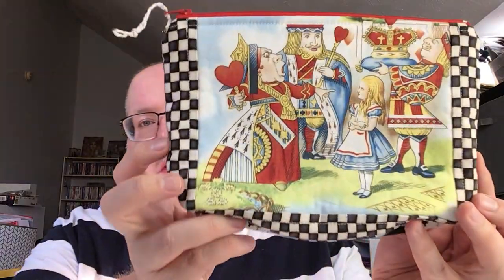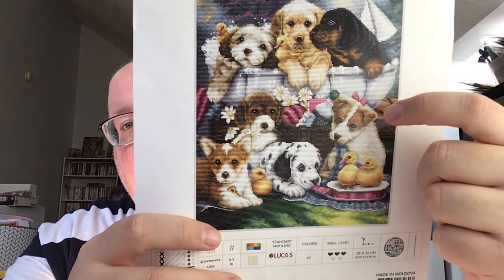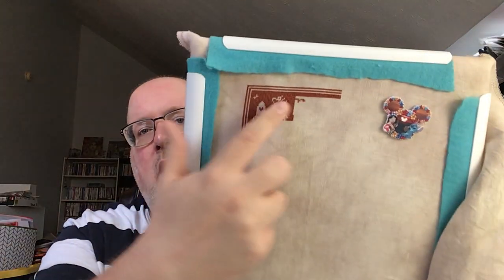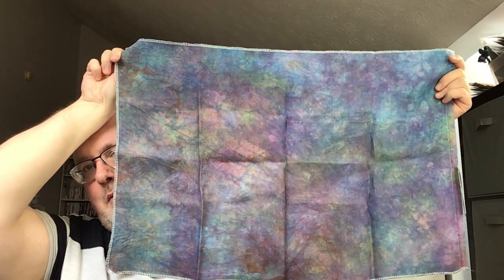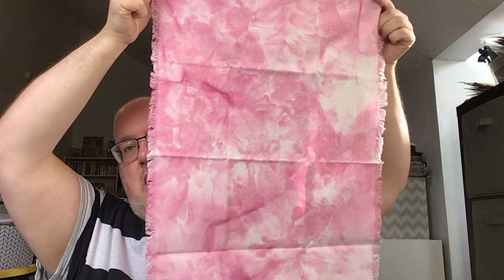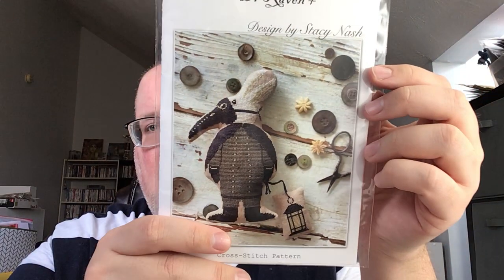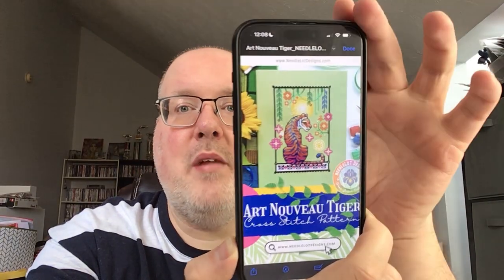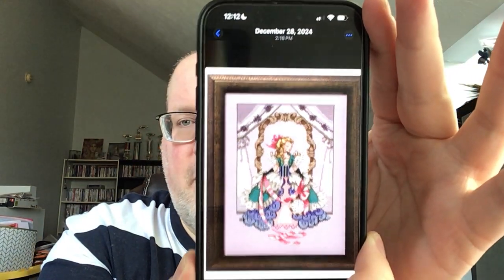Flosstube 28 - January Stitchy Update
Alice Fabric - Bliss 28ct jobelan from Fabrics by Stephanie